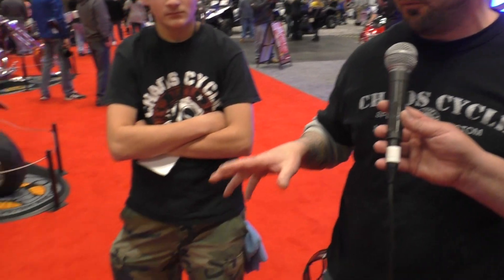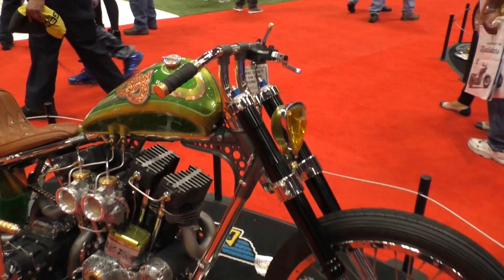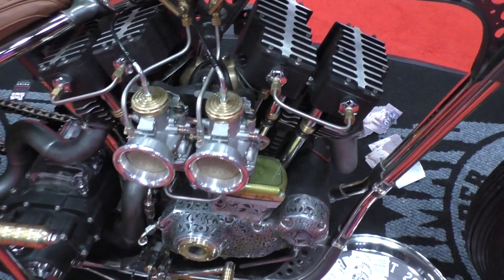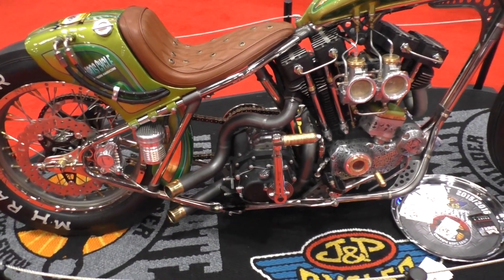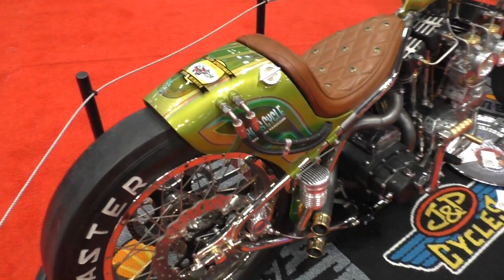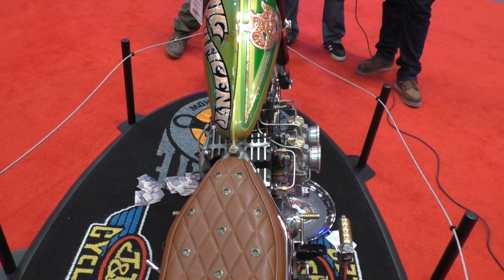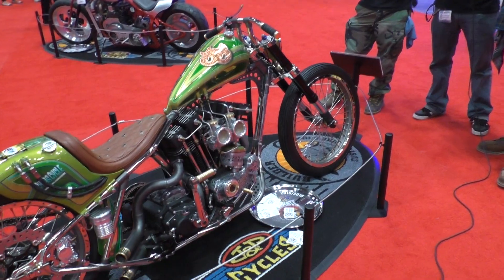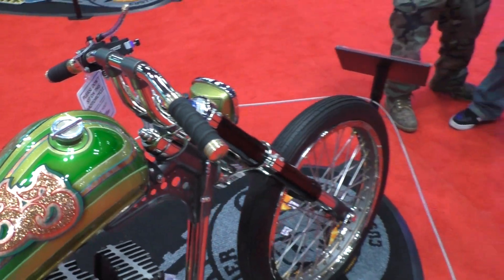George Stinsman latest build @ NYC Ultimate Builder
George Stinsman is a well known face in the industry, always having a passion for taking things apart and rebuilding them. After working for Unique Performance restoring some of the most beautiful muscle cars in the country, modifying and building all kinds of motorcycles for over a decade, he set out to spread a little chaos in the industry.